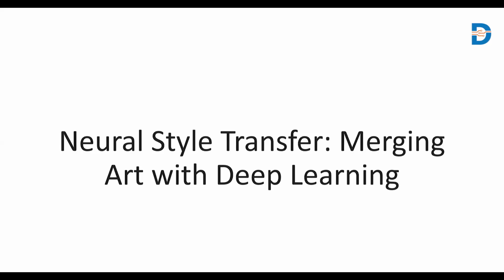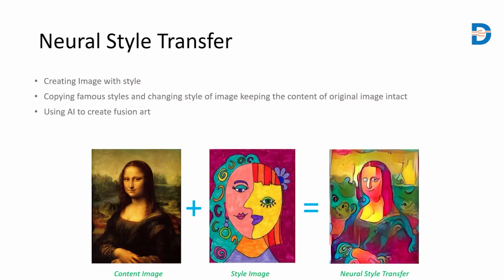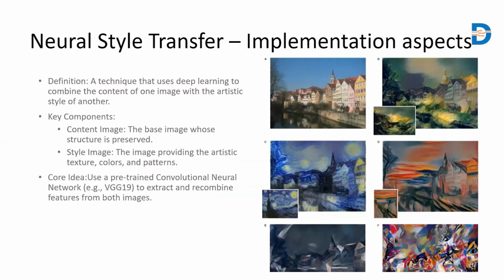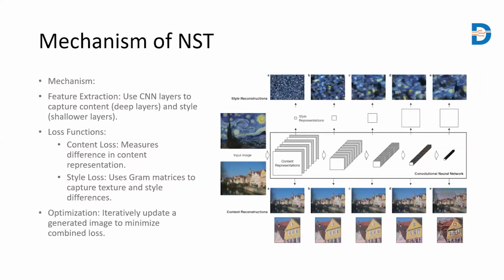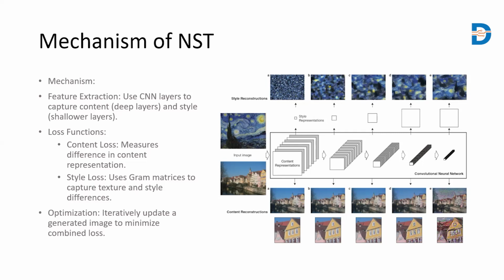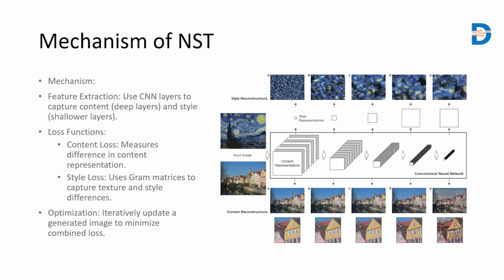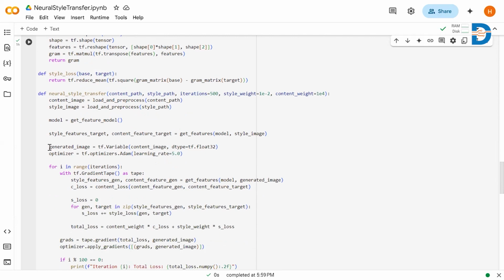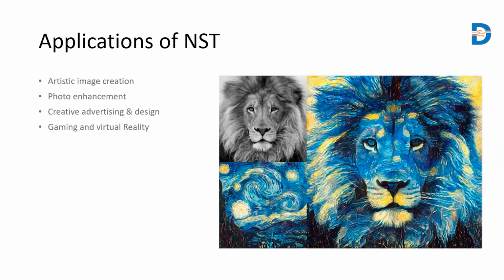Neural Style Transfer: Merging Classic Art with Deep Learning | Datamites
Discover how neural style transfer blends the beauty of famous artwork with the intelligence of deep learning. This video explains how AI models transform everyday images using iconic art styles. We’ll break down the technology in a simple and engaging way while showcasing amazing examples of visual transformations created through neural networks.